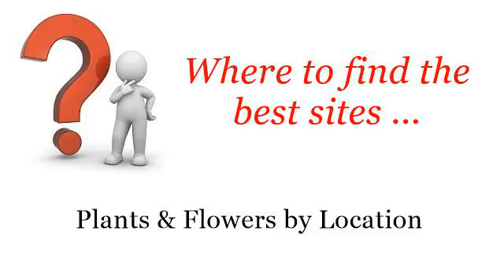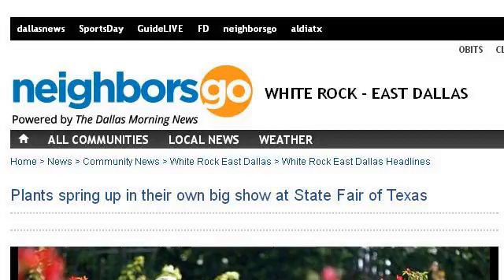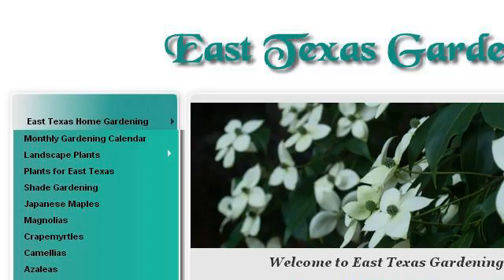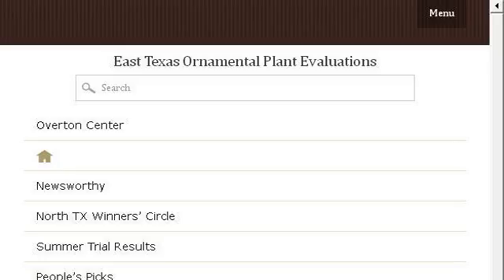Spring Bedding Plants For East Texas